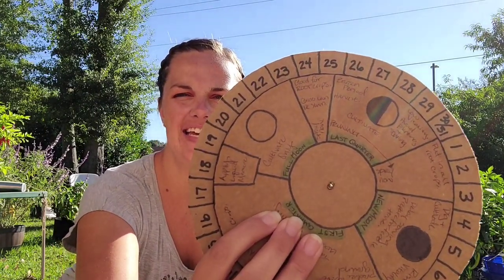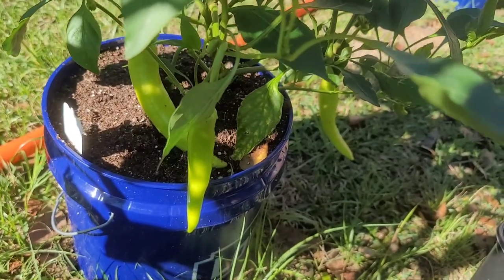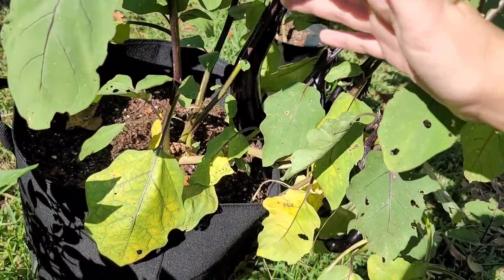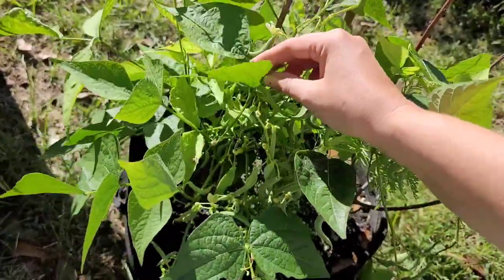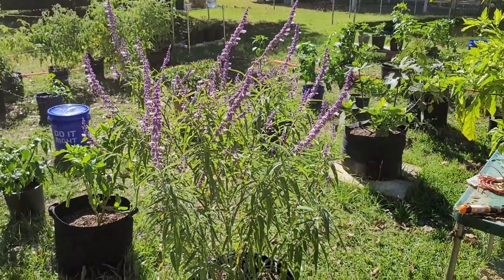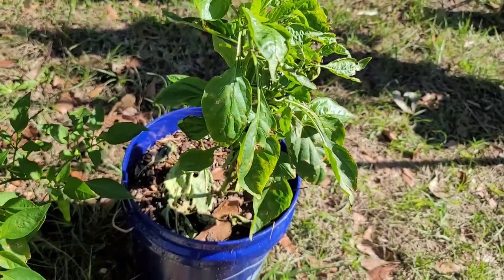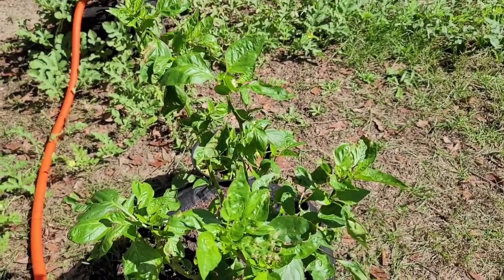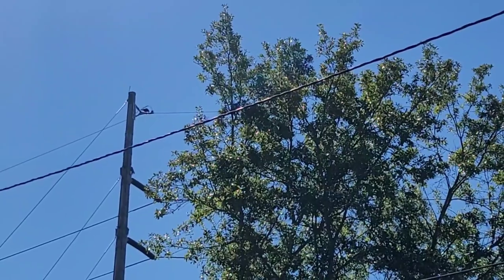Cultivating the Life Well within the Garden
The perpetual moon calendar says to cultivate. To me cultivating is giving my love to the soil so the my will grow into my plants. I'm cleaning up the garden and trimming out the bad.
While working in my backyard, urban homestead garden I'm give an overview tour of how things are going. I'm constantly amazed by the beauty of my mexican sage,  the determination of the pepper plants, and I'm learning so much from these tomatoes. The watermelon plant, green bean plants, corn, and basil all get some love.